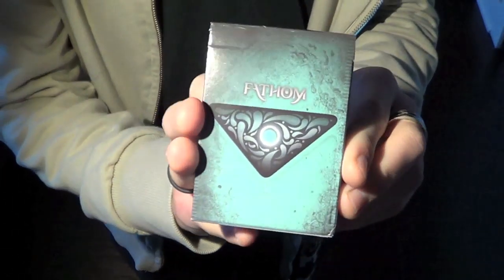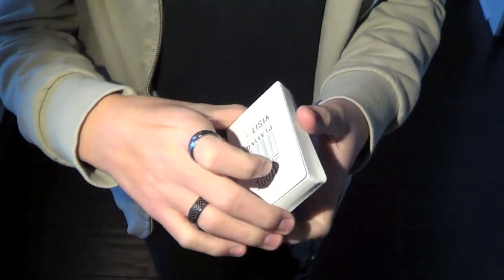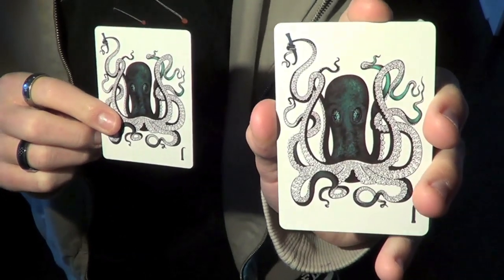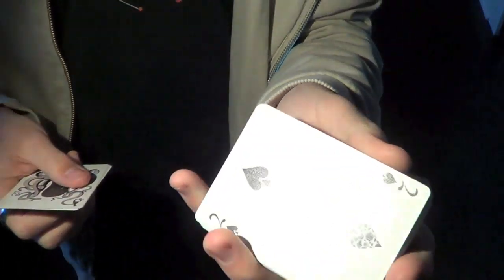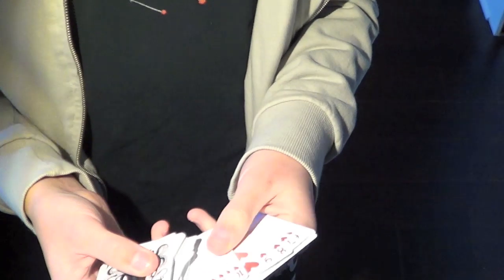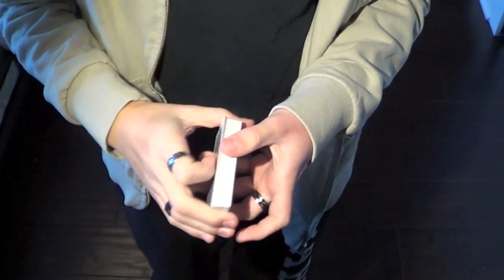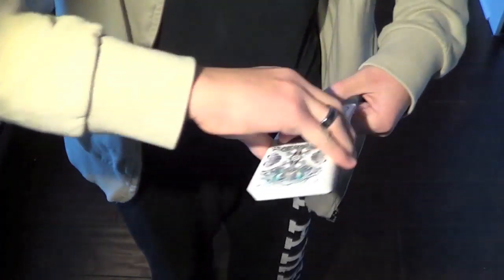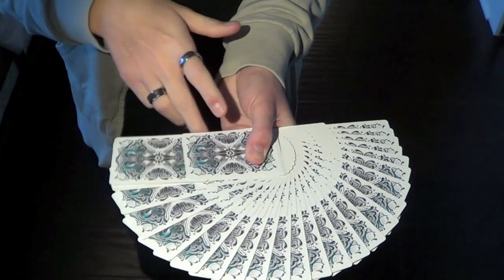Fathom Deck Review!